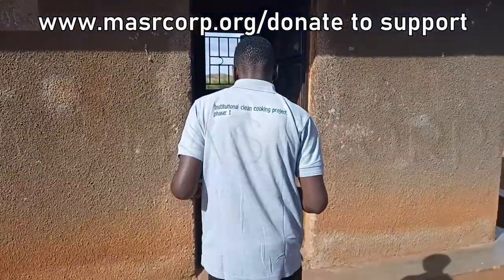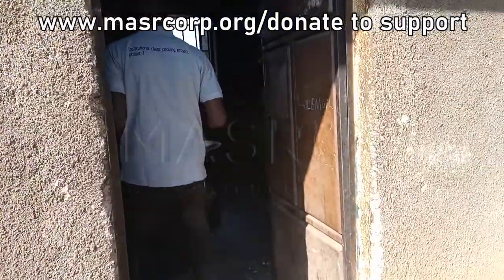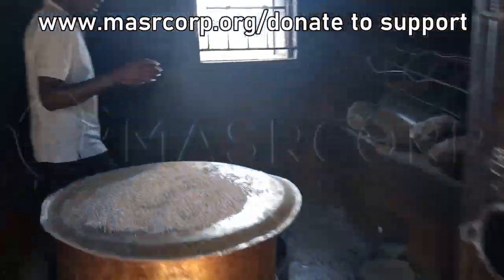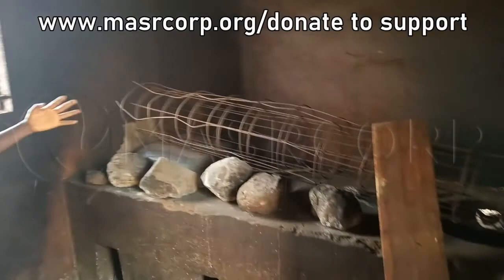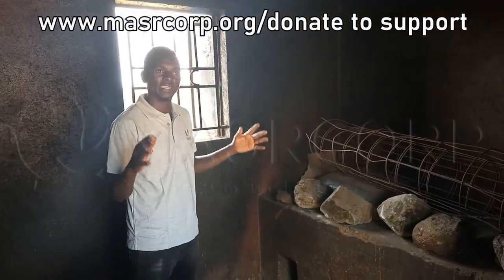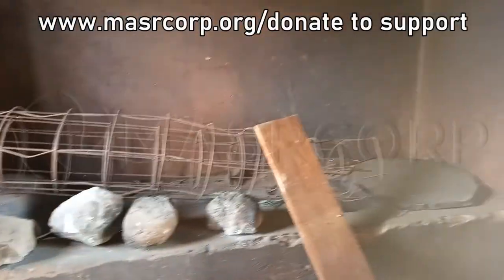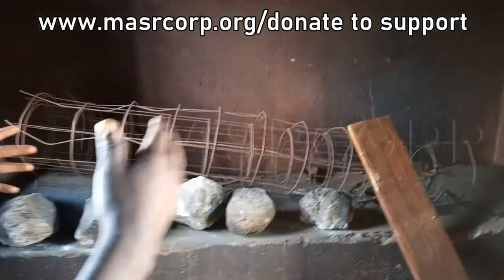Kalongol primary school, Kaabong district Uganda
Located in Northern border district of Uganda, East Africa, Kalongol primary school has over 1000 Learners. Like many other schools in this semi-arid karamonjong region, the kitchen at the school is one of the biggest challenges. We are asking for your help to build Kalongol Primary school an ECO Kitchen that uses only a fraction of firewood in a smokeless environment.